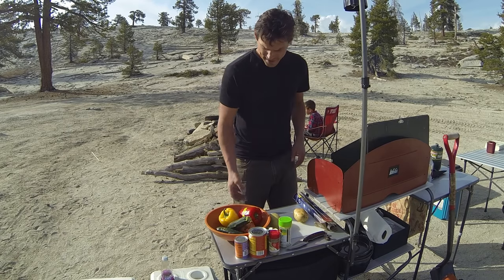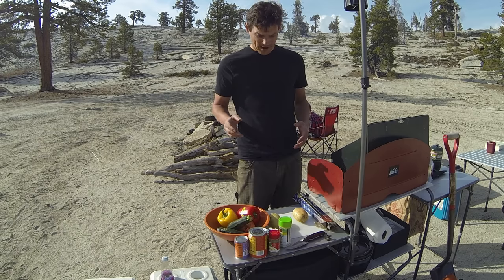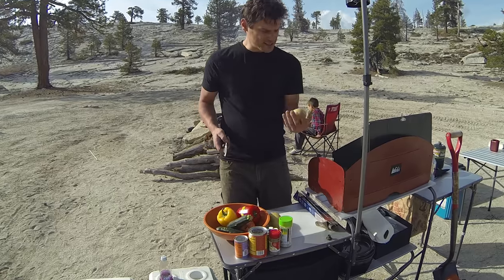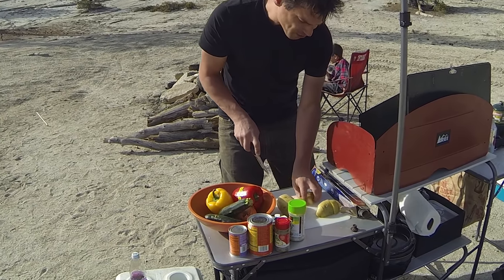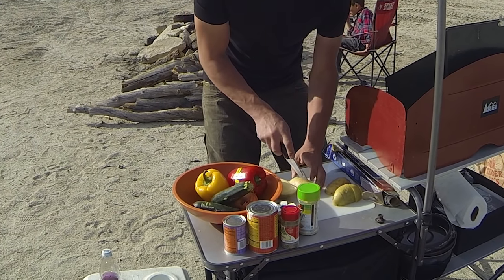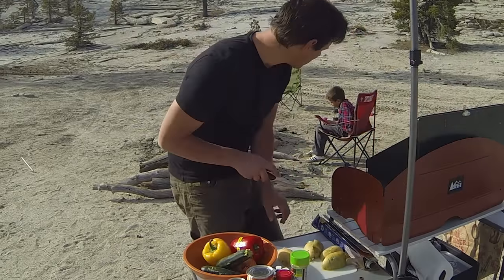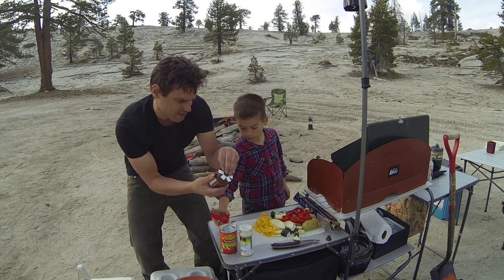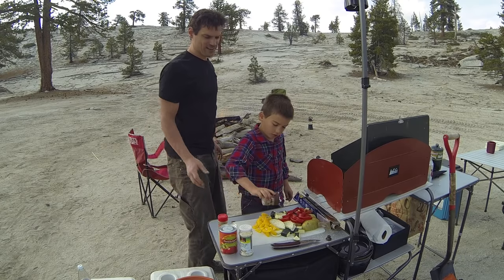Overland Recipe: Fire Roasted Potatoes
This recipe needs to be in standard rotation. master the basics and you have a hundred variations! This can be a side or a full-blown meal! Watch the video once for the recipe, twice for Miguel!

Communication: Garmin InReach Explorer Plus:
Communication: Yaesu Original FTM-400XDR HAM
Communication: Uniden PRO520XL 40-Channel CB Radio
Communication: Midland MXT400 40 W GMRS:
Storage: Roof Rack Storage Containers:
Recovery: MaxTrax Recovery Boards:
Recovery: Warn 87800 M8000-s Winch with Synthetic Rope:
Lights: KC HiLites - MEMBER DEALS (must log on as member):
Tires: BFGoodrich Mud-Terrain T/A KM2
Tent: Gazelle T4 Camping Hub Tent (4-person):
Battery: NorthStar Ultra High Performance Group 31 AGM Battery:

Mavic Pro Drone:
Canon EOS 5D Mark IV Full Frame Digital SLR:
Canon EF 50mm f/1.8 STM Lens:
Canon EF 24-105mm f/4L IS USM Zoom Lens:
DJI Phone Camera Gimbal OSMO MOBILE:
Azden WHD-PRO Wireless/Shotgun Microphone Audio Kit:
Zoom H1 Handy Portable Digital Recorder:
AZDEN EX503 Omni-Directional Lavaliere Microphones:
Pelican Air 1525 Case With Foam (Black):
Aputure Amaran LED Video Camera Light Panel 5500K:
Aputure Amaran On Camera LED Light:
Video Editing Software - Adobe Create Suite: